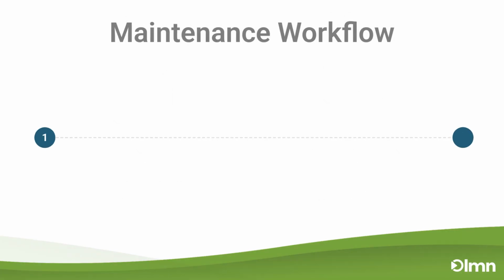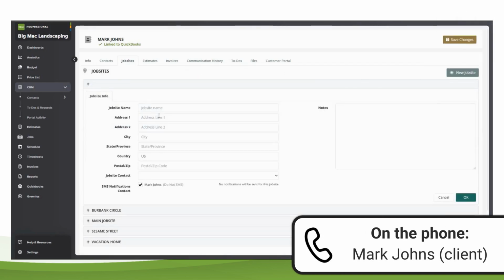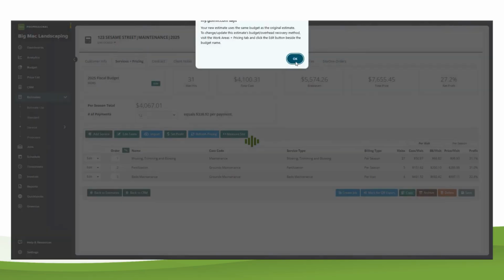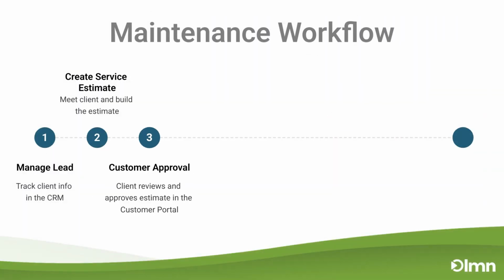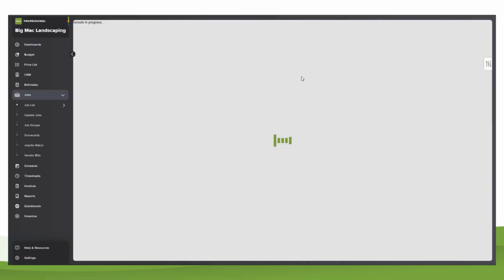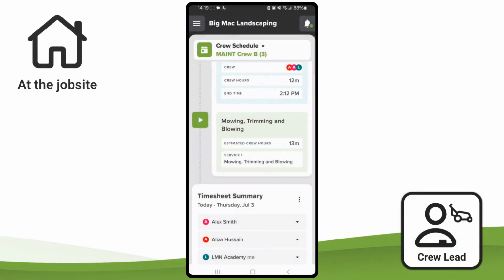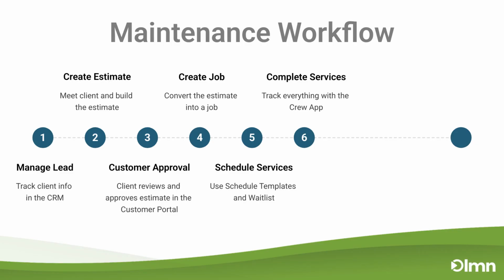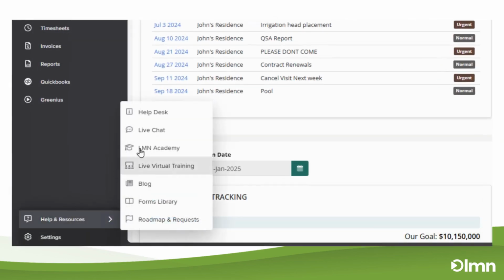LMN Maintenance Workflow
This video will give you a quick,  high level overview of how LMN is used to streamline the workflow for maintenance jobs.   Step-by-step from start to finish.